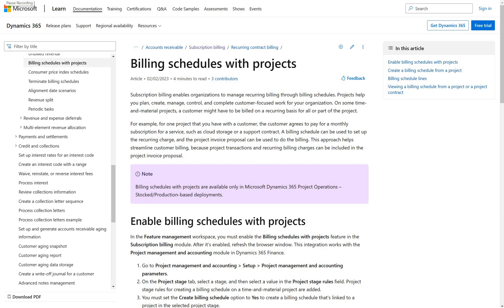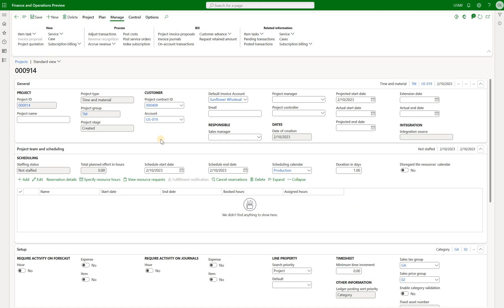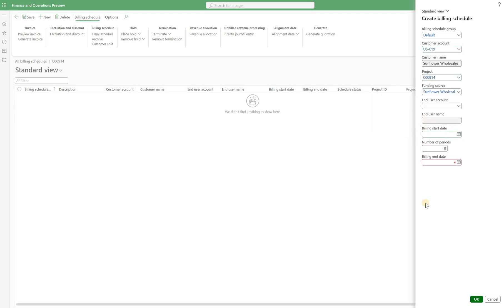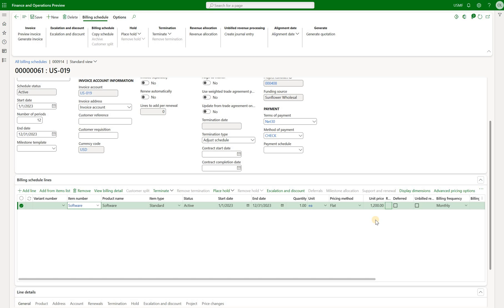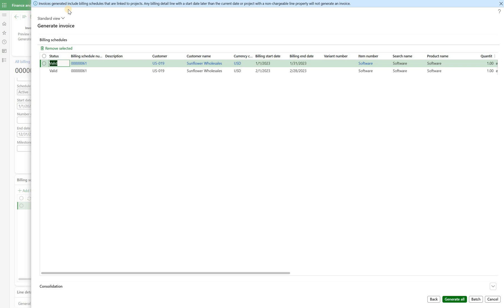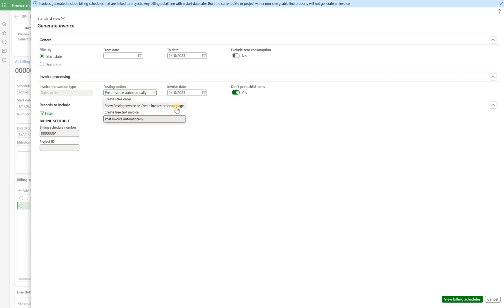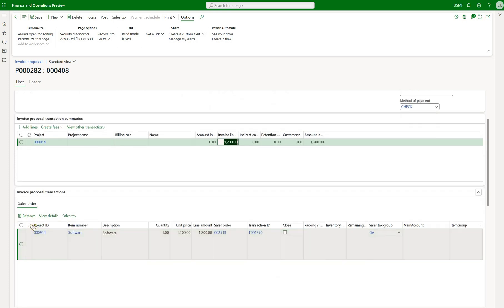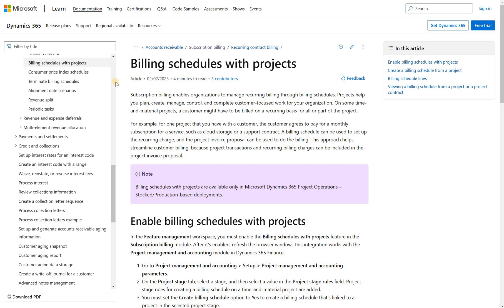New feature - Billing schedules with projects in Dynamics 365 F&SCM 10.0.32 - Oleksiy K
In this tutorial, we will show you how to enable and use the "Billing schedules with projects" feature in Microsoft Dynamics 365 Finance's Subscription billing module. This feature is designed to automate the process of generating invoices for project-related transactions. We will guide you through the process of enabling the feature in the Feature management workspace and setting it up in the Project management and accounting parameters.

Once the feature is enabled, we will demonstrate how to create a billing schedule directly from a time-and-material project. We will also show you how to create billing schedule lines and add service or non-stock items to them. We'll also explain how to generate an invoice using the Generate invoice process and the different options available for creating and posting invoices. By the end of this tutorial, you will have a complete understanding of how to use the "Billing schedules with projects" feature to streamline your billing process in Microsoft Dynamics 365 Finance's Accounts Receivable module.